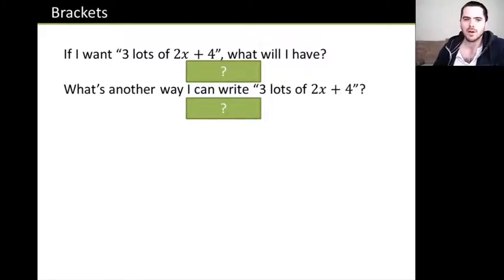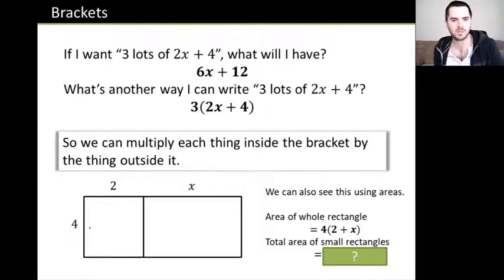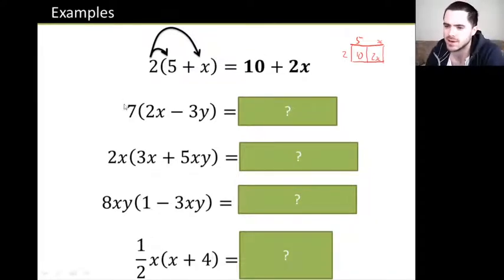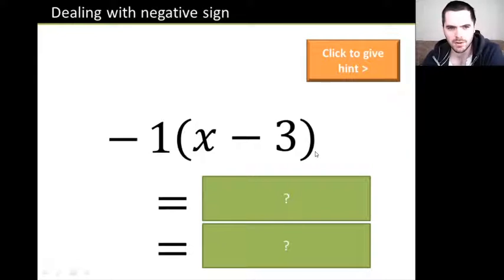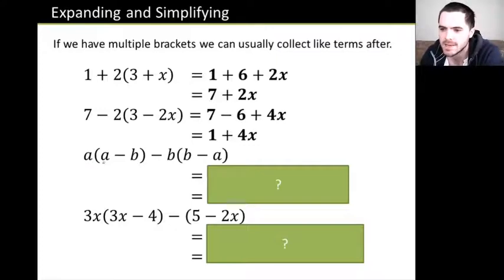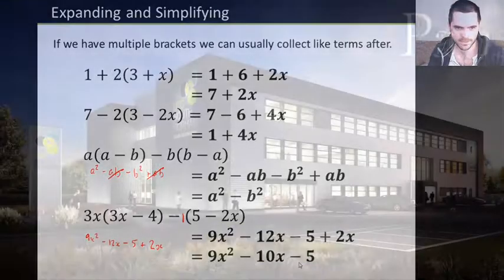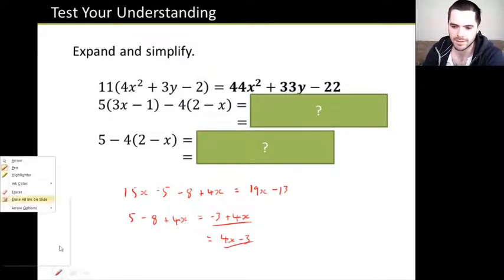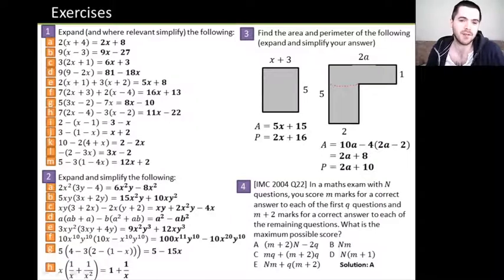Algebra part 4: Expanding single brackets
One of my favourite parts of initial algebra; if you get today's topic then you are well on your way to figuring out higher level algebra!

(Seriously, check out the music!)